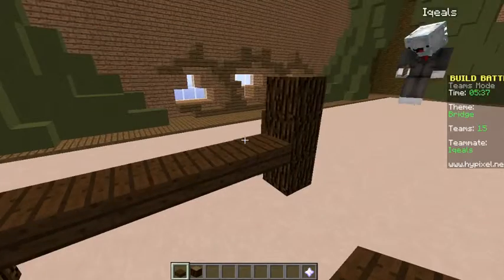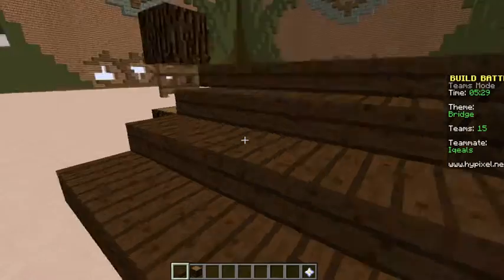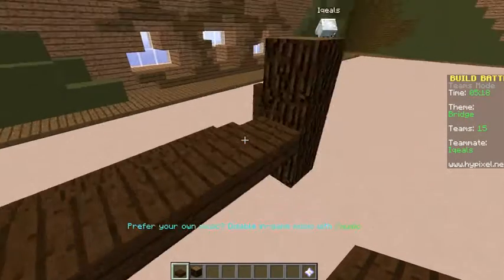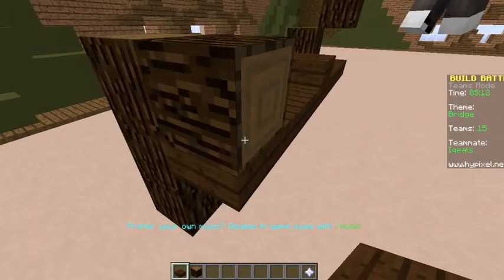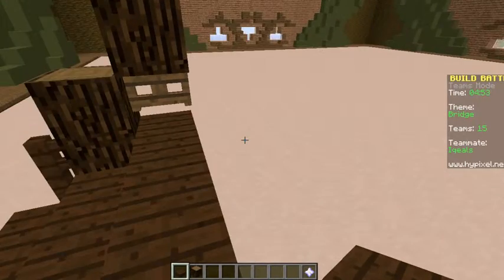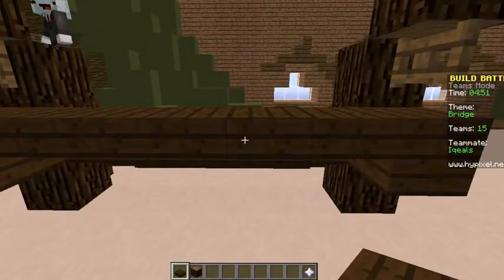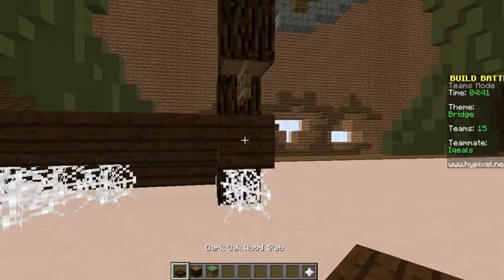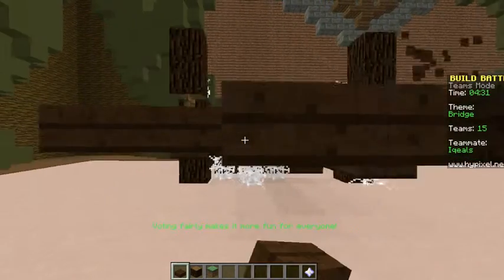Minecraft build battle episode 1